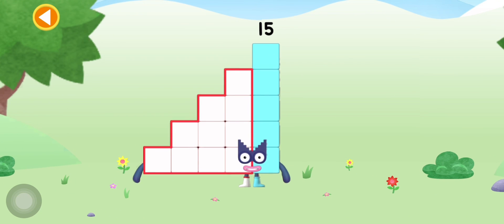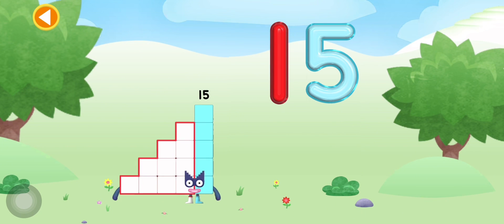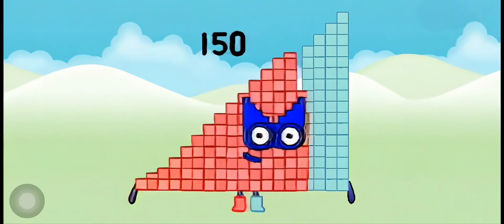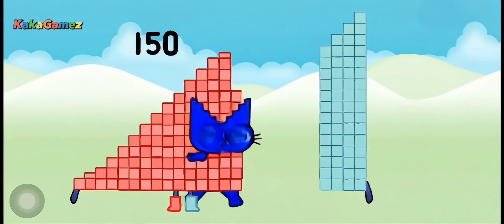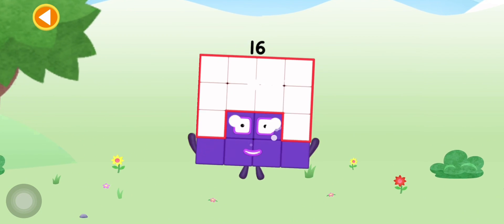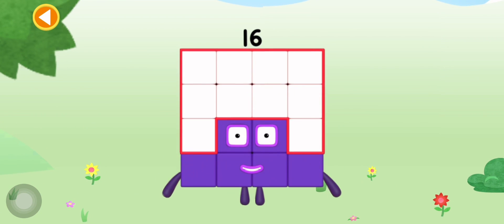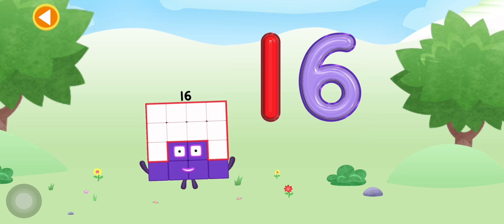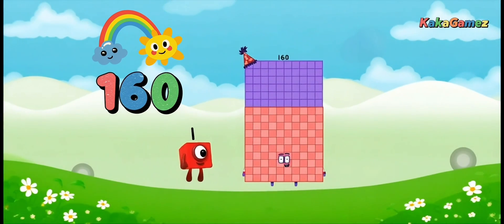NUMBERBLOCKS LEARN TO COUNT, ADD, WRITE NUMBER 15, 16, 150, 160 | KID MATH GAME BIG NUMBERS